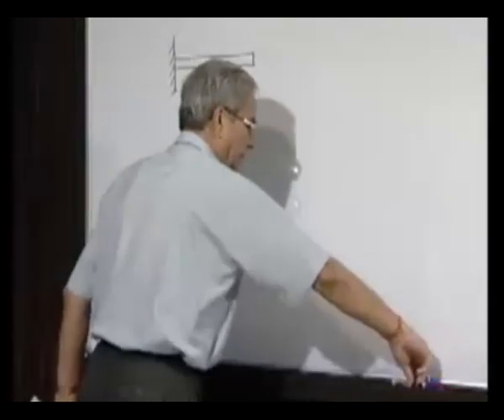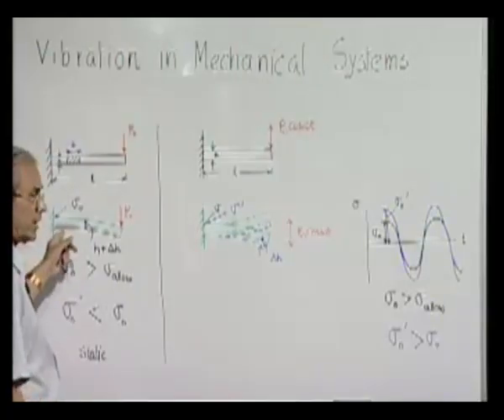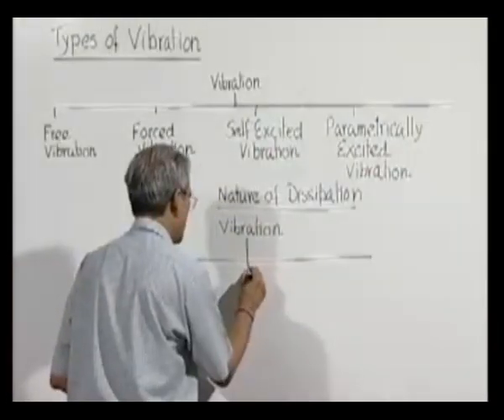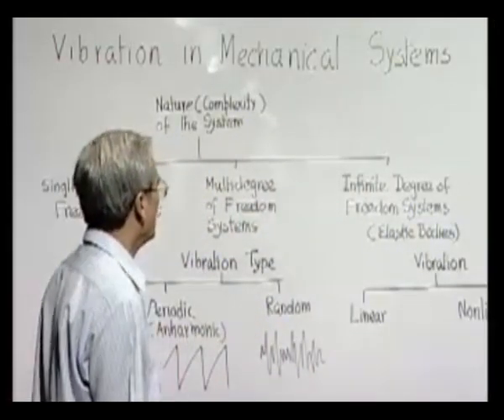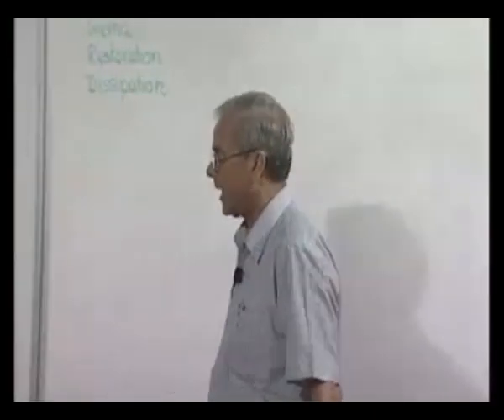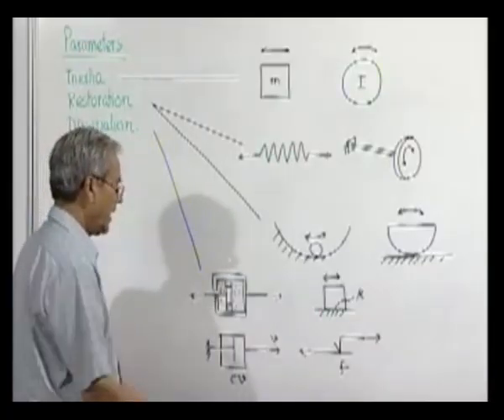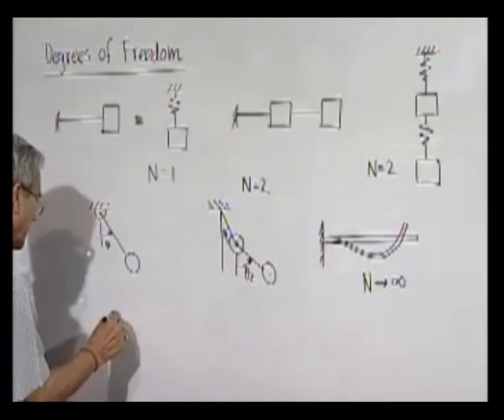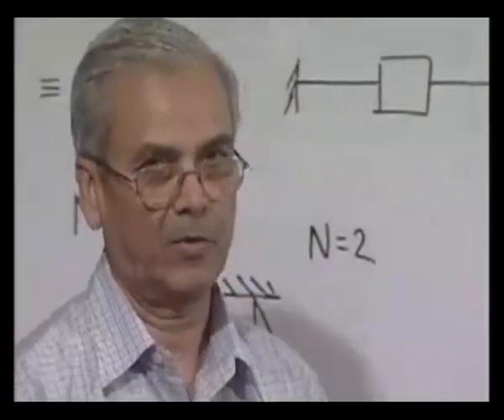Lec21: 1 - Dynamics of Machines